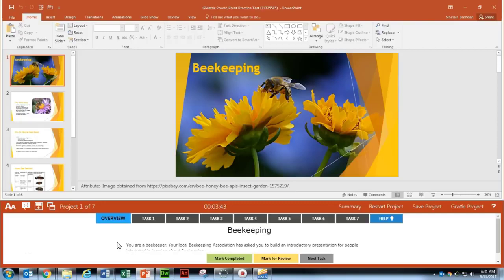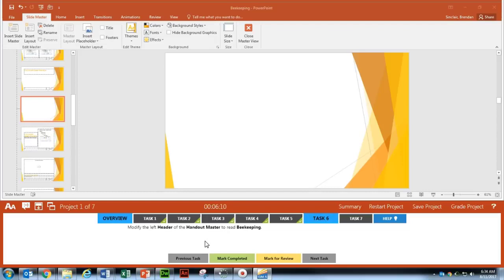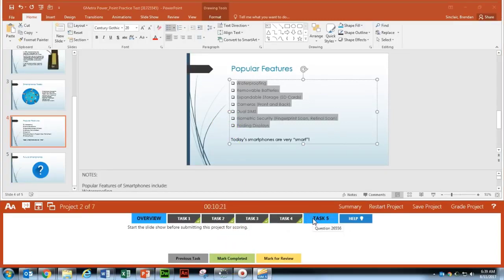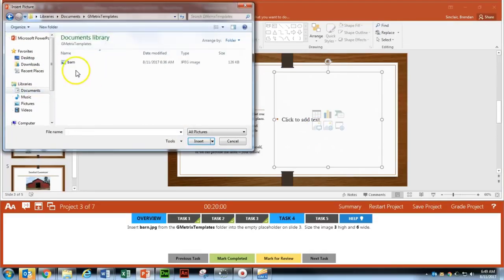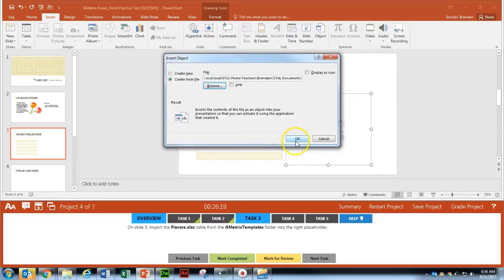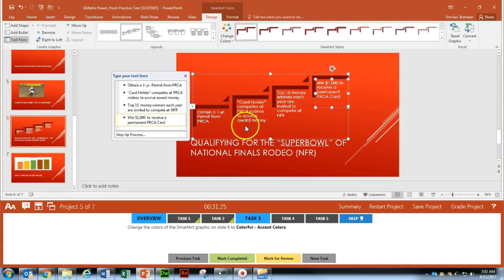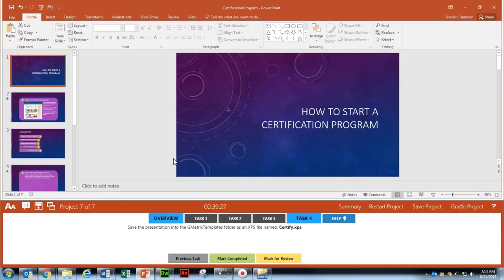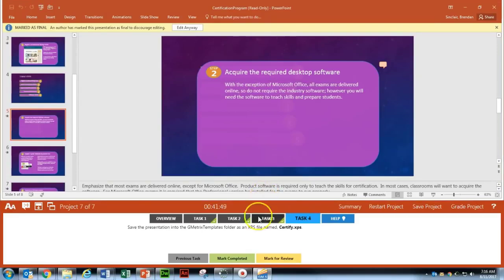GMetrix PowerPoint 2016 Practice Exam 3 All Projects Completed